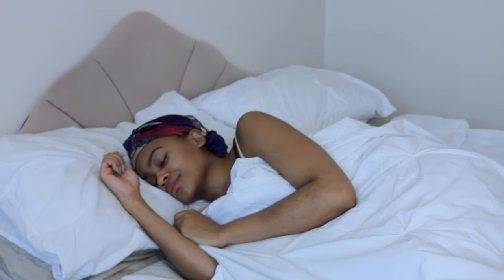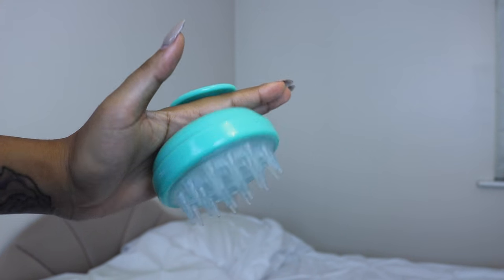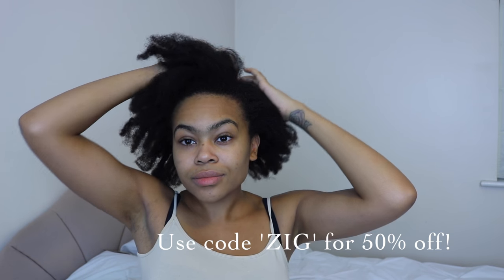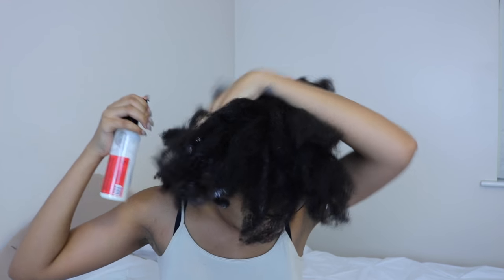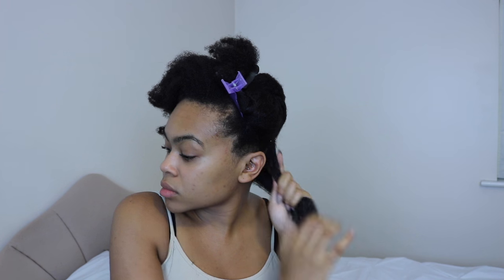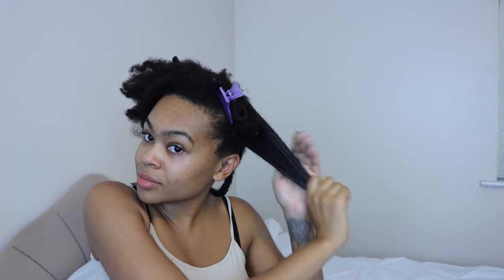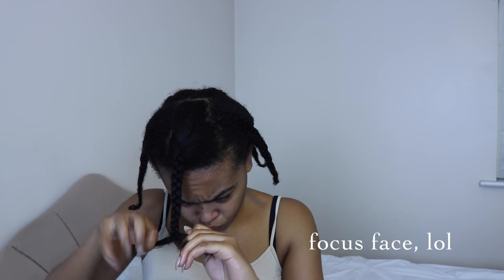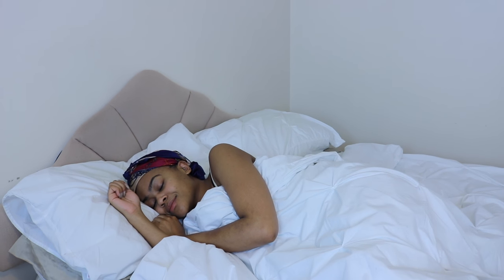My Natural Hair Night Routine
Scarf is old!